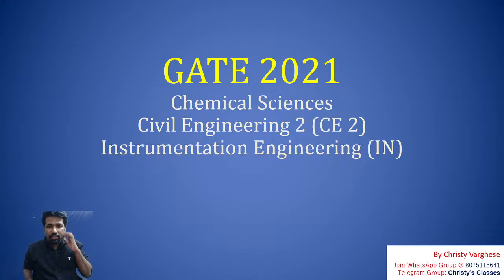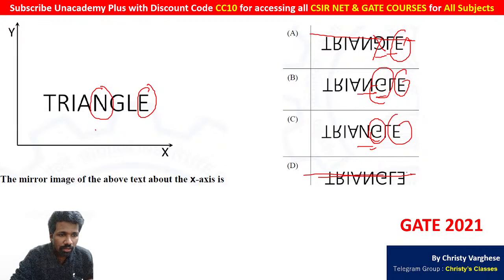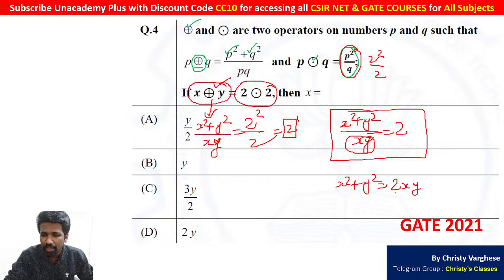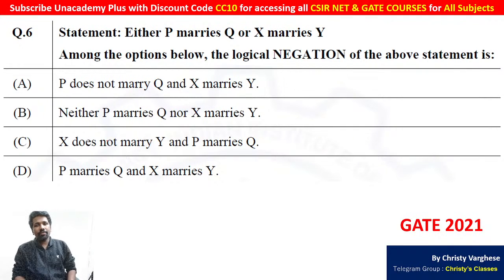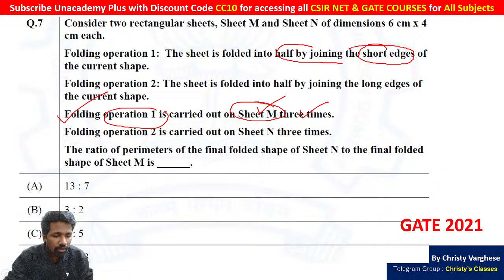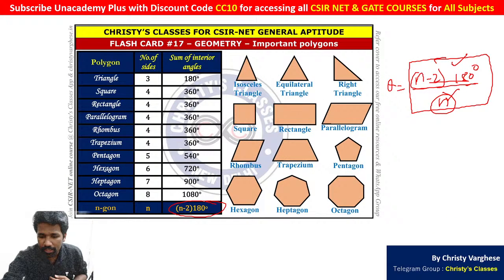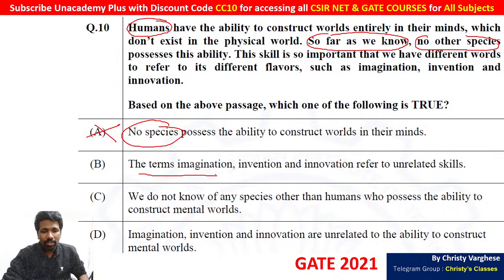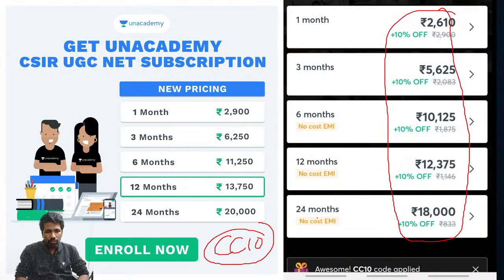GATE 2021 General Aptitude Paper Analysis - Day 3| Christy Varghese| Unacademy Live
Christy Varghese, Author of Best Seller books for CSIR-NET General Aptitude. Trained more than 25000 CSIR NET Aspirants for General Aptitude. With more than 7 Years Teaching Experience. In this session, the educator will be discussing GATE 2021 General Aptitude Paper Analysis.

Unacademy Subscription Benefits:
1. Learn from your favorite teacher
2. Dedicated DOUBT sessions
3. One Subscription, Unlimited Access
4. Real-time interaction with Teachers
5. You can ask doubts in the live class
6. Download the videos & watch offline

csir, net, ugc, csir net exam, csir net june 2020, csir ugc net, ugc net,  csir net